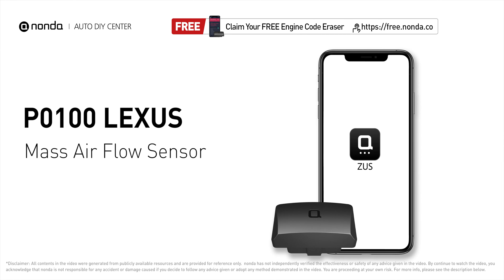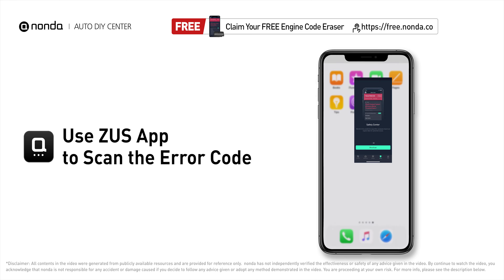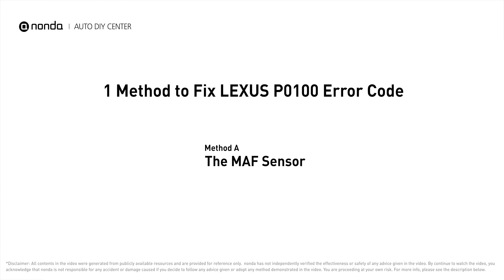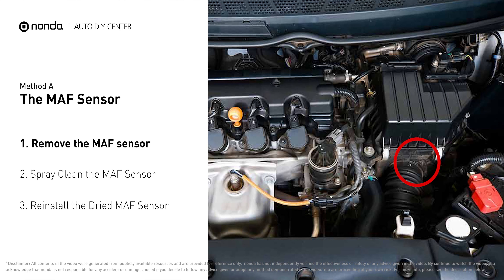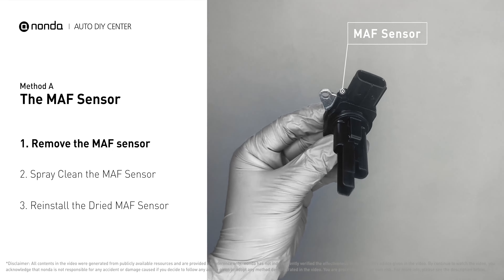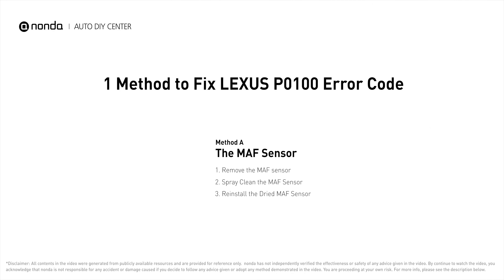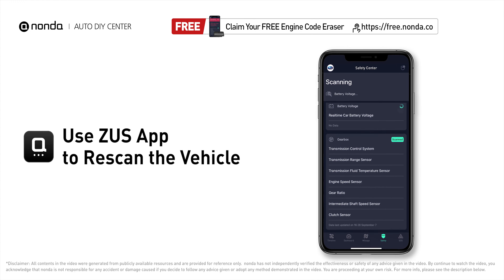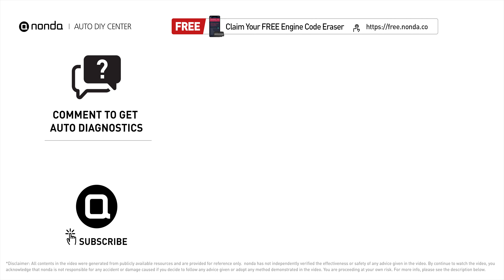How to Fix LEXUS P0100 Engine Code in 2 Minutes [1 DIY Method / Only $9.24]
Claim your FREE engine code eraser

This video shows you How to Fix Engine Code LEXUS P0100 in the easiest, quickest, and cheapest way. 1 practical solution to fix the LEXUS P0100 error code. 1 simple DIY solution to repair LEXUS P0100.

Engine Code LEXUS P0100: Mass Air Flow Sensor. LEXUS P0100 is the general code for a problem with the Mass Airflow Sensor or Circuitry. MAF Sensor. Mass Airflow Sensor. Mass Air Flow Sensor. How to replace MAF sensors. How to clean MAF sensors. Tips and tricks for replacing the MAF sensor in your car and fixing code LEXUS P0100. Tips and tricks for cleaning the MAF sensor in your car and fixing code LEXUS P0100.

Fix Engine Code LEXUS P0100 Easy DIY Method A | The MAF Sensor
1. Remove the MAF sensor
2. Spray clean the MAF Sensor
3. Reinstall the Dried MAF Sensor

The components displayed in this video are generic components that may not apply to all LEXUS vehicles. Vehicle manufacturers may use manufacturer specific components that are different from the ones shown in this video.

0:00 What is LEXUS P0100
0:38 Method A - The MAF Sensor
1:27 Claim a FREE Engine Code Eraser